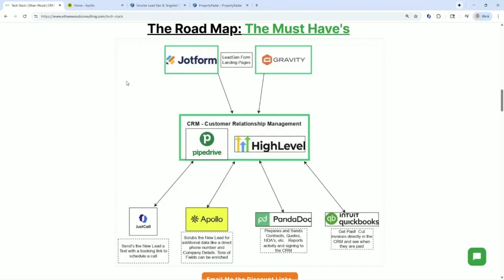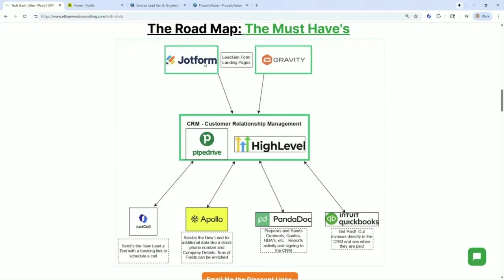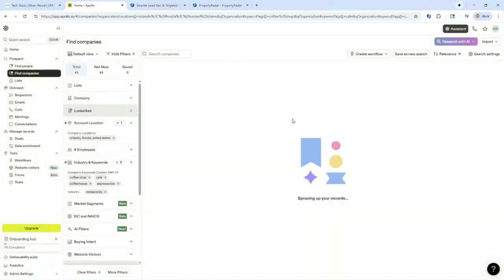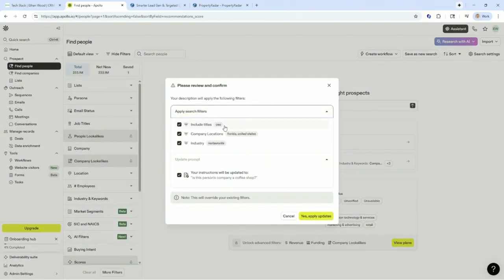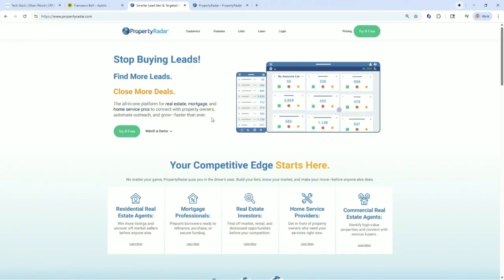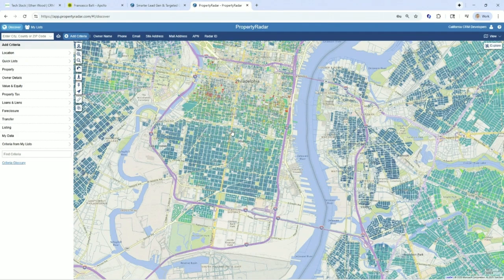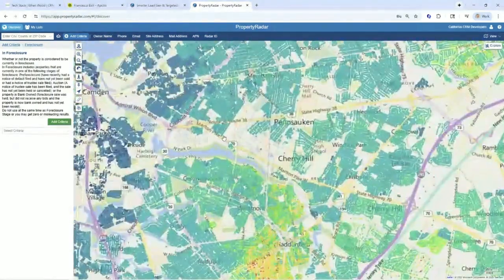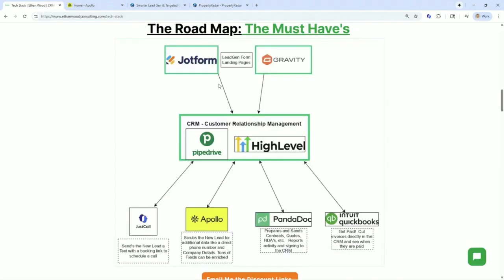Tech Stack Spotlight | Data Enrichment into your CRM using Apollo and Property Radar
Welcome to another Tech Stack Spotlight tutorial with Ethan Wood — your trusted CRM expert and automation strategist at EWCRM.com. In this video, we’re diving deep into data enrichment — the hidden key to unlocking the full power of your CRM. Using Apollo.io and PropertyRadar.com, you’ll learn exactly how to enhance every contact and company record with verified data, property insights, and business intelligence to drive smarter marketing, faster sales, and more meaningful conversations.

Most CRMs capture the basics — name, email, maybe a phone number. But what if you could automatically fill in missing details like verified work emails, direct dials, LinkedIn profiles, company size, and even property ownership data? That’s what this tutorial covers. Ethan walks you through the end-to-end enrichment workflow — connecting Apollo.io’s B2B data with PropertyRadar’s real-world property and owner data, then pushing that enriched information directly into your CRM.

🔍 What You’ll Learn in This Video:

What “data enrichment” really means and why it’s essential for sales and marketing success

How PropertyRadar adds property-level intelligence like ownership, equity, and neighborhood data

Real examples of integrating Apollo and PropertyRadar with your CRM using Make.com or Zapier

How to clean, standardize, and automatically update your CRM data in real time

Best practices to protect data quality, maintain compliance, and improve sales performance

🚀 Why It Matters:
When your CRM is filled with accurate, enriched data, everything changes. Your cold calls hit harder, your automations work smarter, and your team saves hours of manual research. Data enrichment gives your CRM context — transforming raw leads into complete stories that empower your marketing, outreach, and follow-up strategies.

💡 Perfect For:

Real estate professionals looking to pair business and property data

B2B marketers using CRMs like Pipedrive, HighLevel, or HubSpot

Agencies that manage multiple client pipelines and need consistent data accuracy

Automation builders working in Make.com, Zapier, or API workflows

Sales teams that rely on cleaner, smarter data to close deals faster

⚙️ Tech Stack Tools Featured:

Apollo.io – Lead enrichment, verified contacts, company intelligence

PropertyRadar.com – Real-estate ownership and property data enrichment

Pipedrive CRM – Sales pipeline and automation hub

HighLevel CRM – All-in-one marketing and automation platform

Make.com (Integromat) – Workflow builder for seamless integrations

Zapier – Automate your enrichment flows without code

📈 Results You Can Expect:

Richer CRM data for smarter targeting

More qualified conversations with less guesswork

Increased automation efficiency across sales and marketing

Enhanced segmentation for personalized outreach

Cleaner CRM databases that stay current and accurate

🔗 Useful Links:
🌐 Visit EWCRM.com
 for CRM setup, automation, and enrichment tutorials

📚 Explore more videos in the Tech Stack Spotlight series on this channel

CRM Optimization • Lead Generation • Automation Tools • Tech Stack Strategy • Data Enrichment Workflows